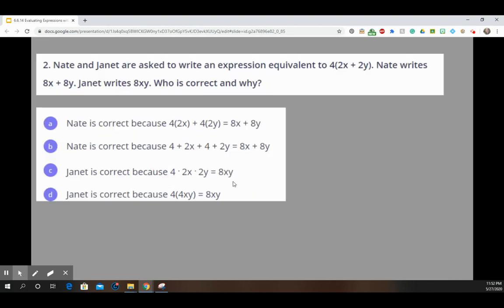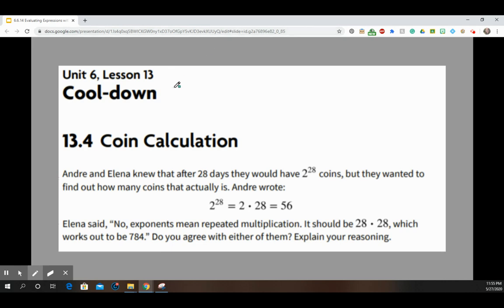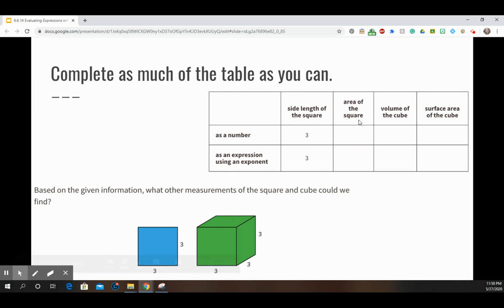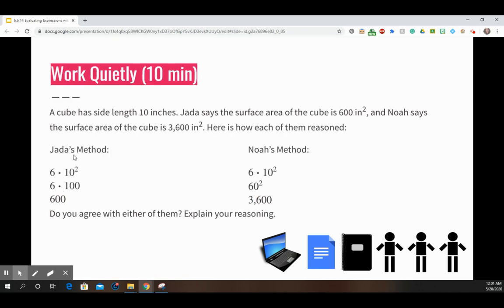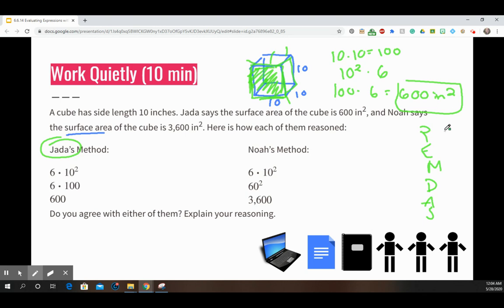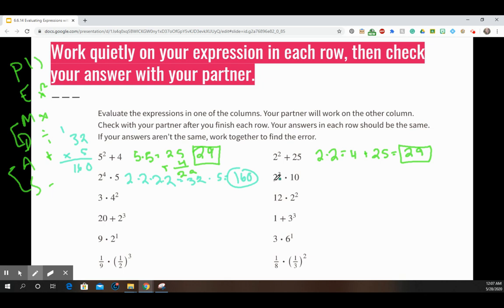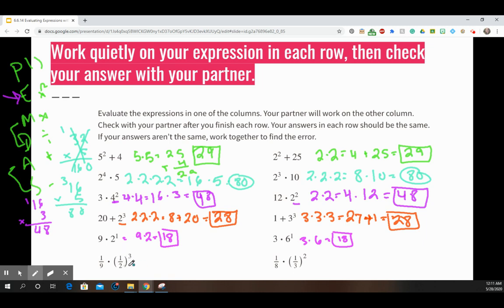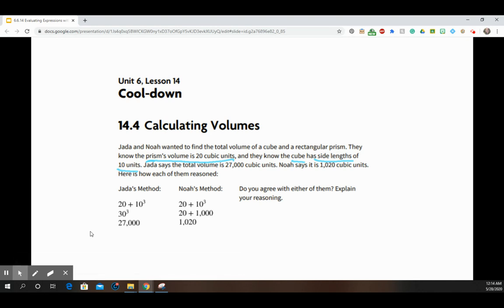Open Up Resources Grade 6 Unit 6 Lesson 14